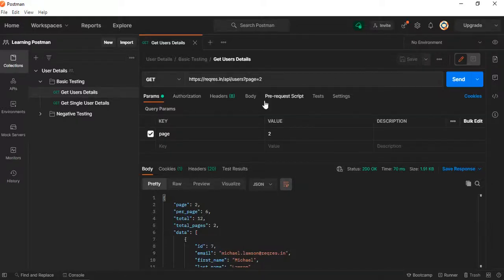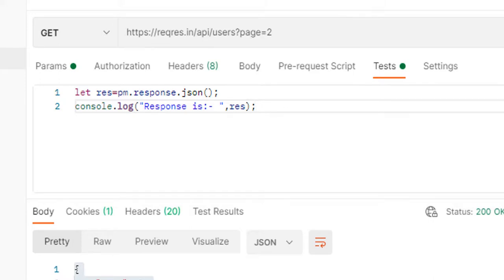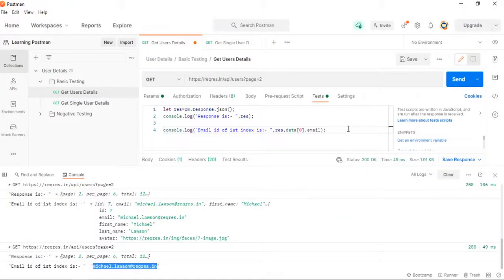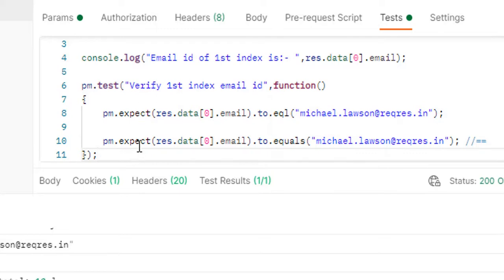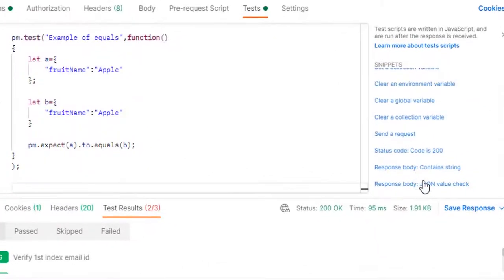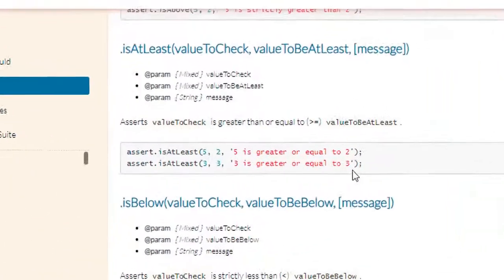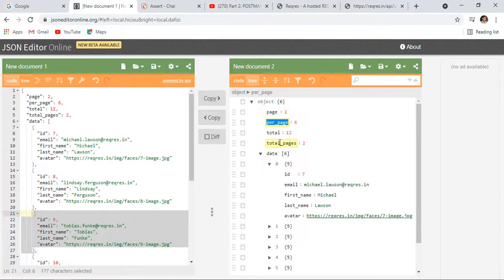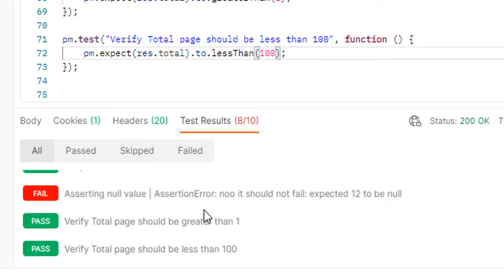Part 3: POSTMAN SERIES(Add Assertion| String, Number, Null, Status Code, Response Time Verification)